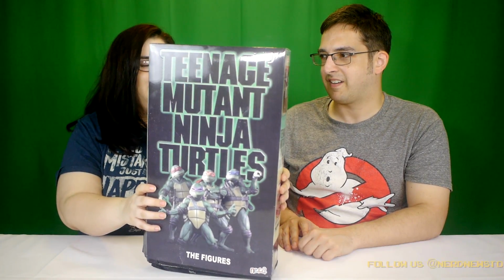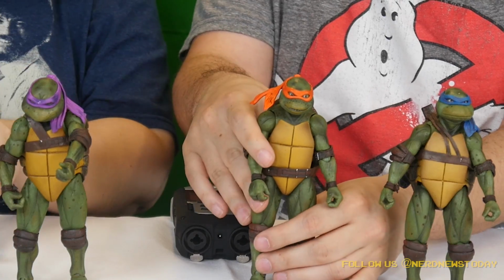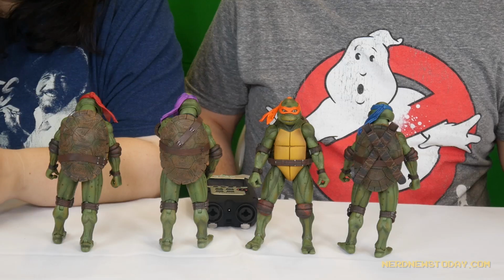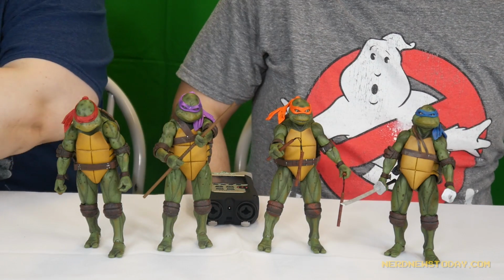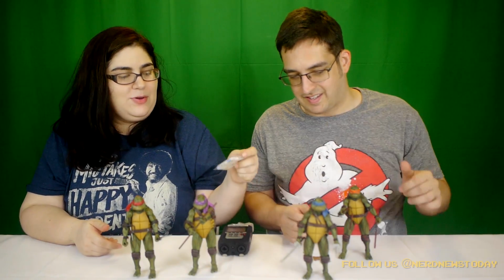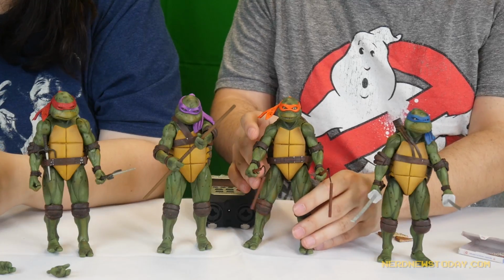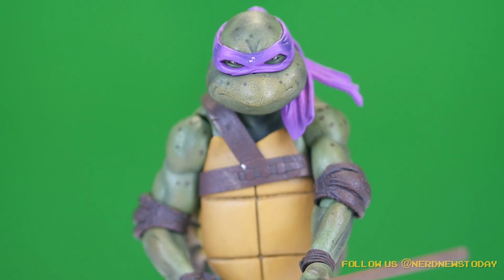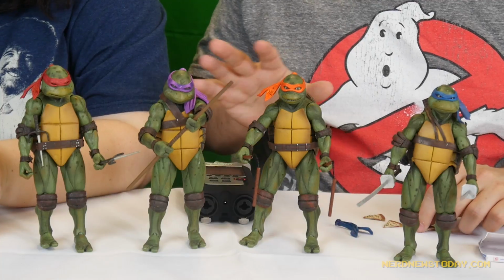NECA SDCC 2018 Exclusive Teenage Mutant Ninja Turtles Movie Figures Box Set Review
Cowabunga! We got the SDCC 2018 Exclusive Teenage Mutant Ninja Turtles Movie Figures Box Set from NECA, and we were overwhelmed with how radical these toys were. You have to check out the level of detail in these 7-inch tall figures that we have been waiting on for some time.

Check out this video to see if they are worth scouring the secondary market for to add these TMNT figs into your collection!